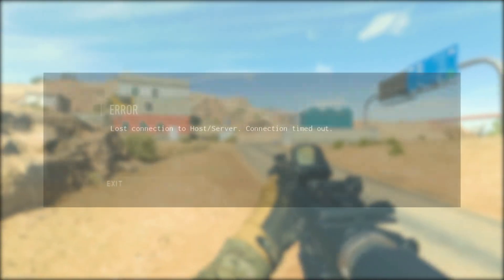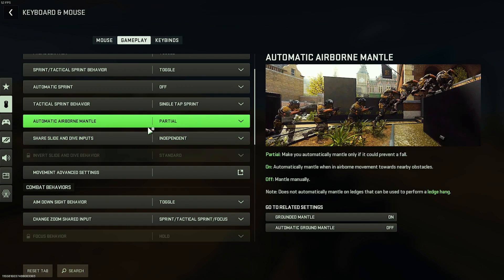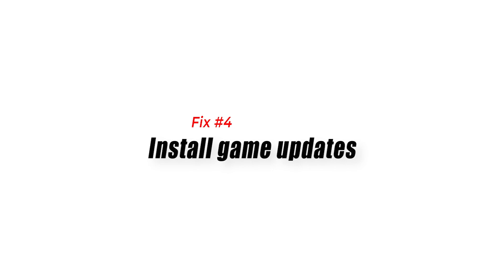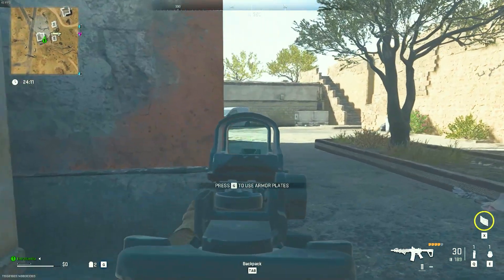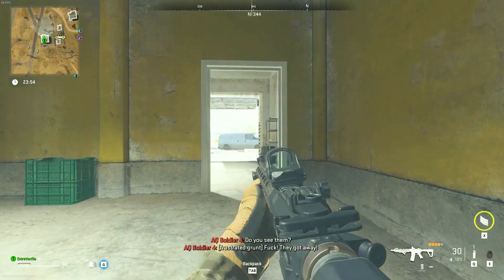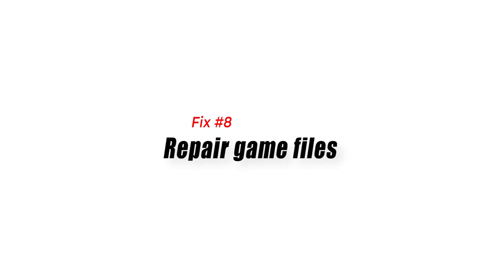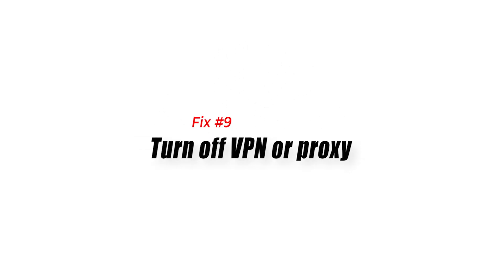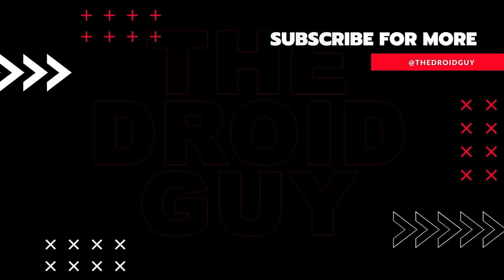How To Fix Warzone 2 Lost Connection to Host/Server Error [Updated 2024]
Errors such as "Lost connection to host/server" are common in Warzone 2 and indicate that the game was unable to connect to the servers. Having a bad internet connection, temporary glitch, issues with the game servers, app conflicts on your PC, among others might all contribute to this error.
If your device starts showing this error message, it likely cannot establish a connection with the server hosting the game. There could be a lot of reasons for this, including an issue with your device, the server, or the internet connection.
Here are the solutions that you must do: